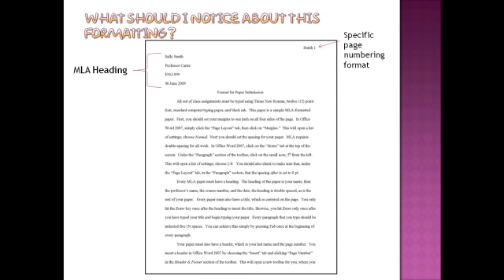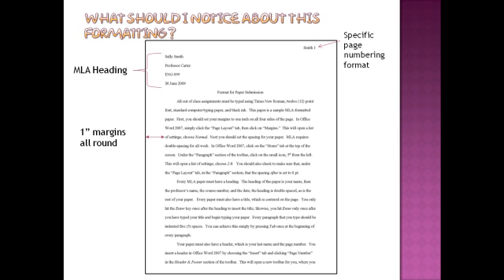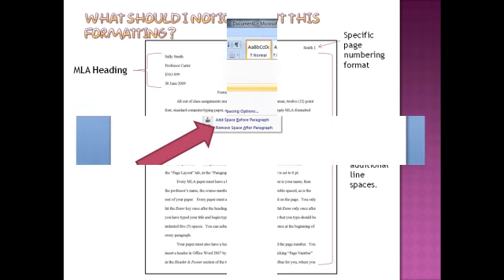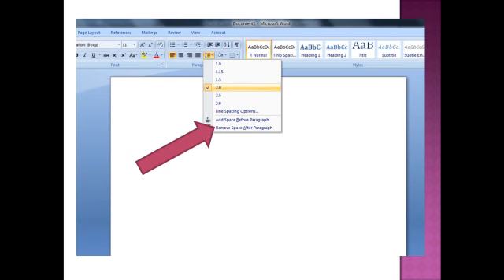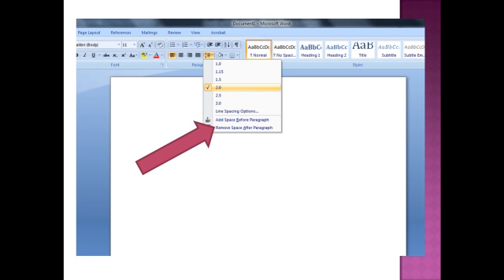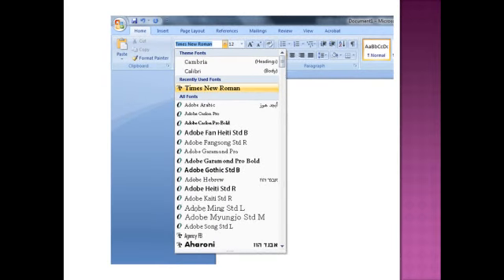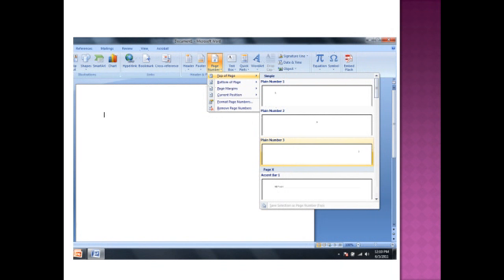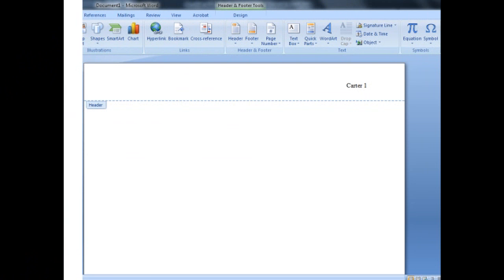So What does an Essay look like 2